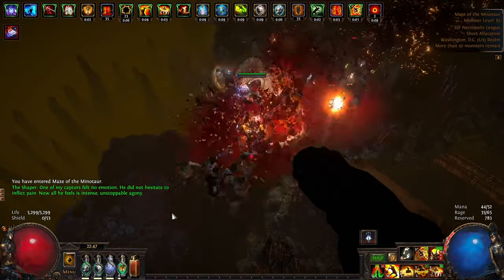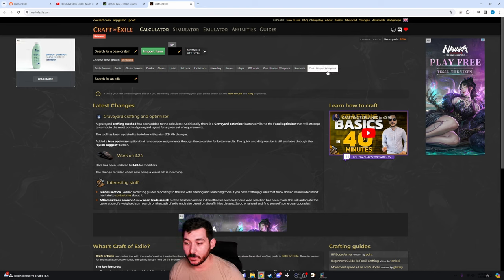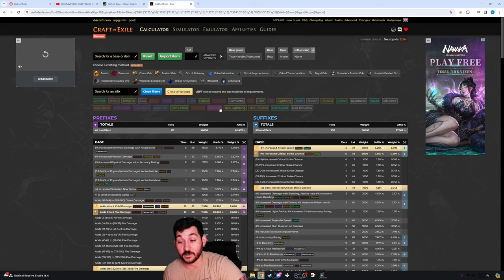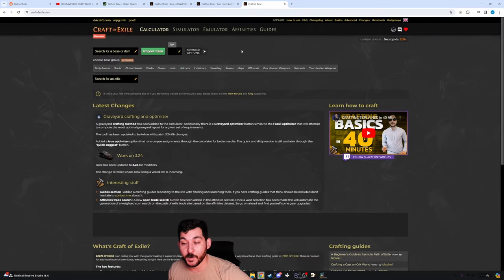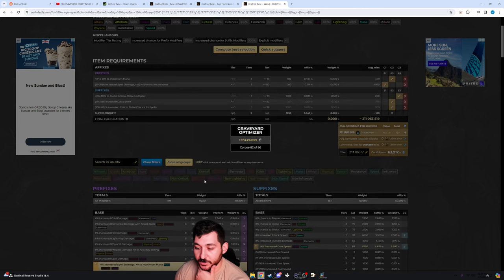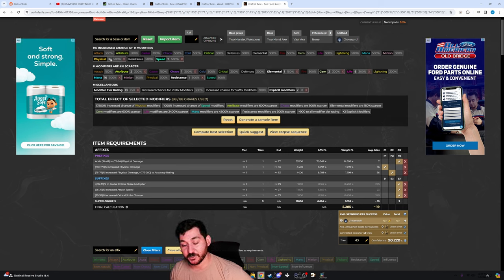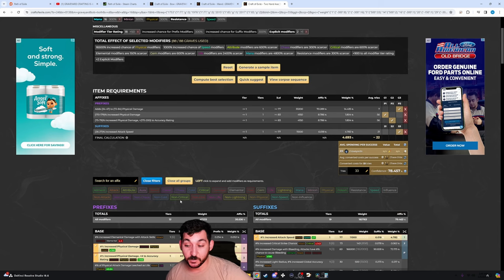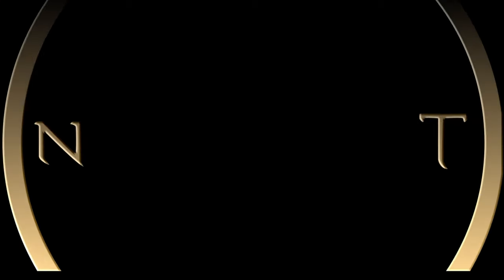The League Mechanic Sucks for Melee | Explaining Necropolis Crafting - Bow - Archmage Wand - Axe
Crafting an Axe for melee is close to impossible, DO NOT DO IT.  Sell your corpses for money or if SSF like me just get a 30% qual axe base and craft that.

If you're set on Necropolis crafting for melee I'd highly recommend just trying to hit a fracture from it using fracture corpses.

How to craft an archimage wand, How to Craft an Elemental Bow, How to craft an Axe, How to craft a two handed Axe.